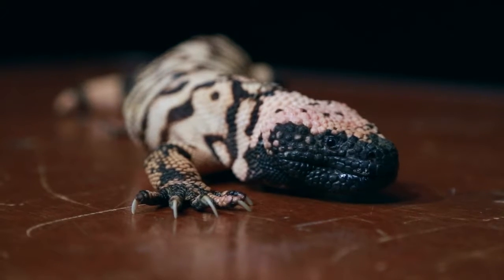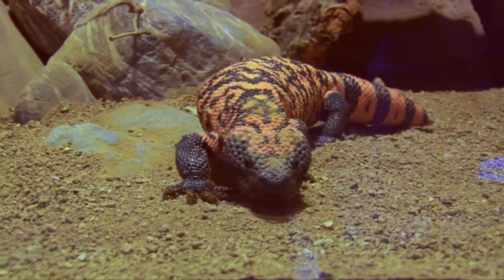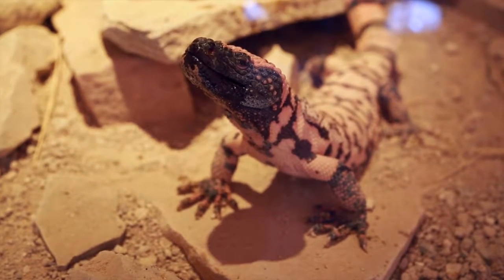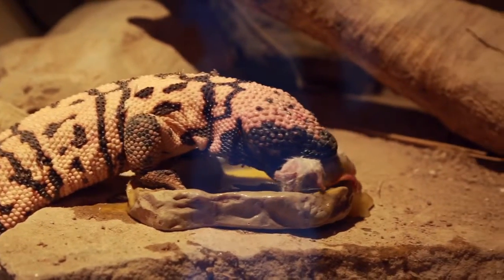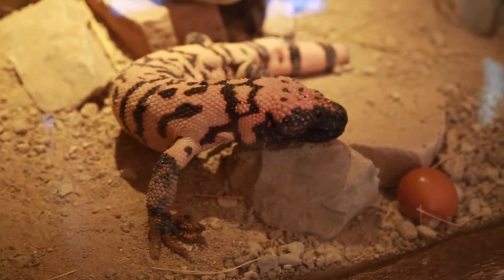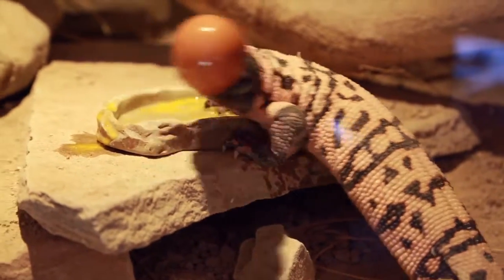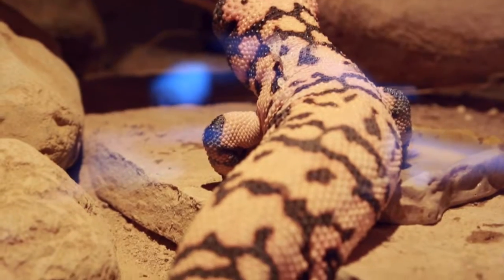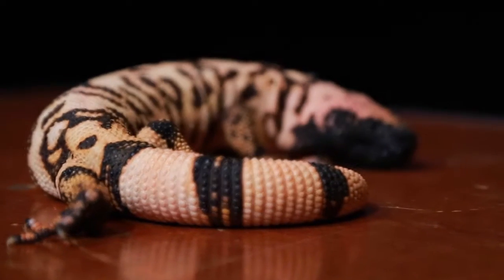Gila Monsters at Springs Preserve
One of the biggest and most dangerous lizards of the Southwest is also a star of the Springs Preserve’s living collection because of the incredible evolutionary methods behind its amazing Gila-monstrosity. Learn more about the Springs Preserve's live animal exhibits